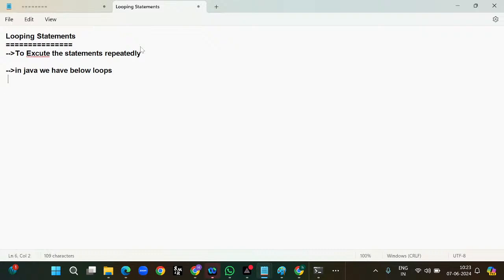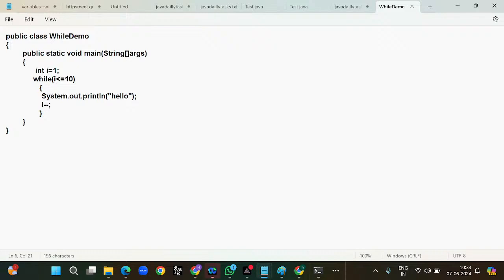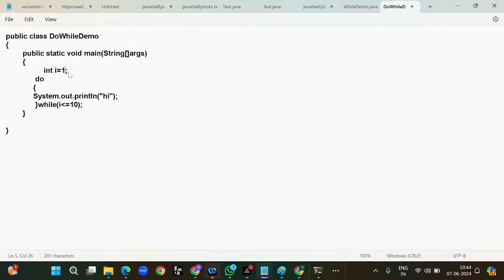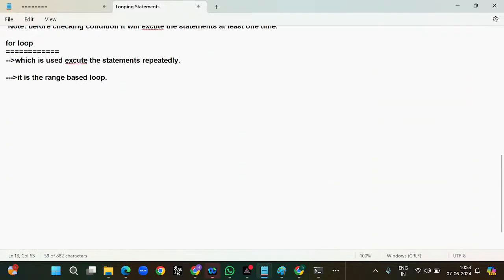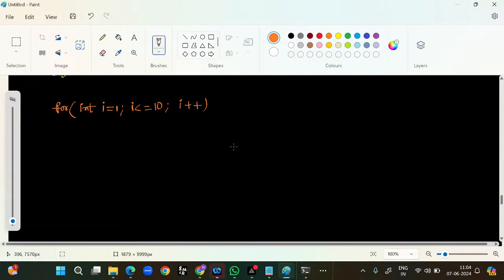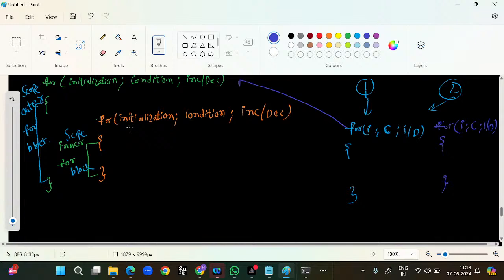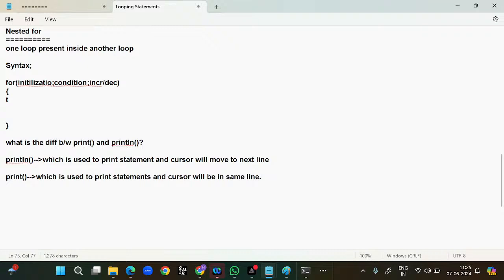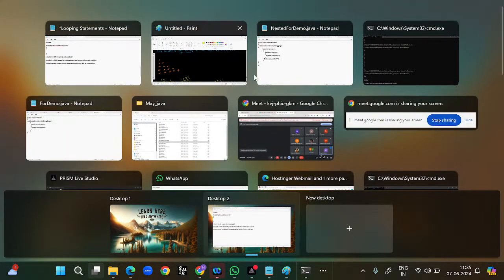class 9 - Mastering Looping Statements: A Complete Guide